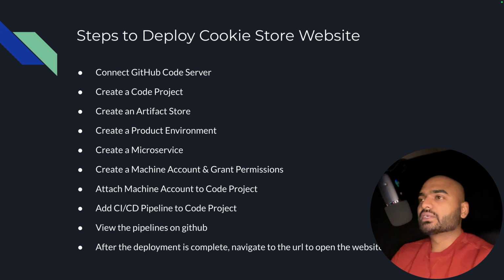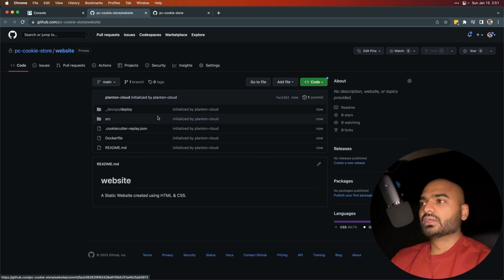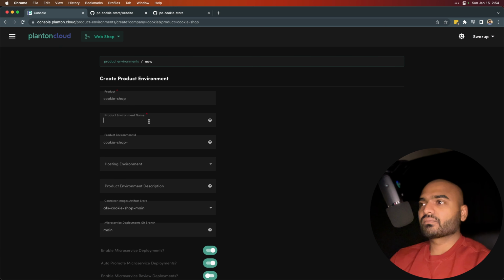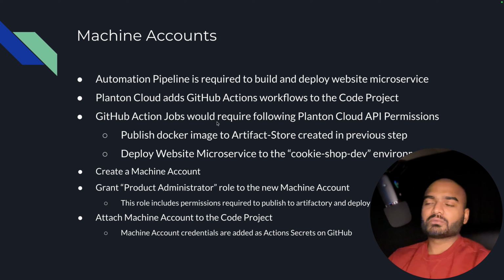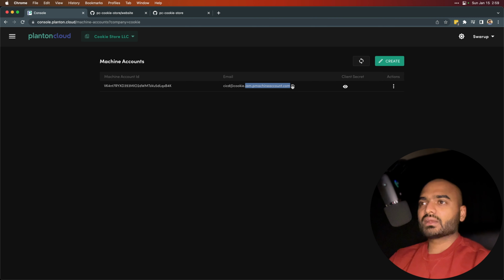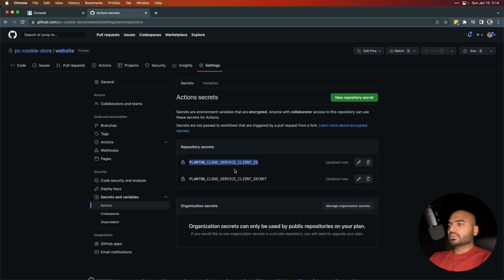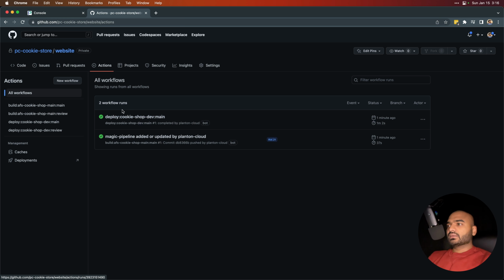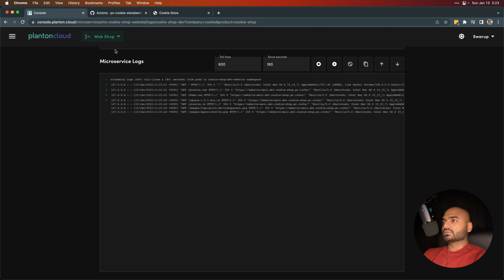Part 4: Launch a Website using Code Templates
Watch Planton Cloud starting to flex its muscles to automate the creation of a website and deploy it on a SSL enabled endpoint without writing a single line of code.